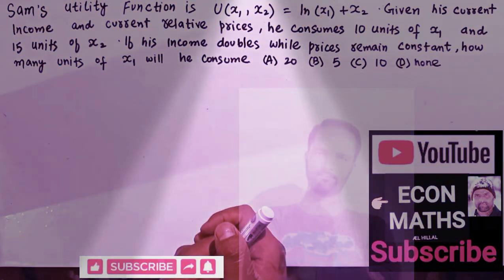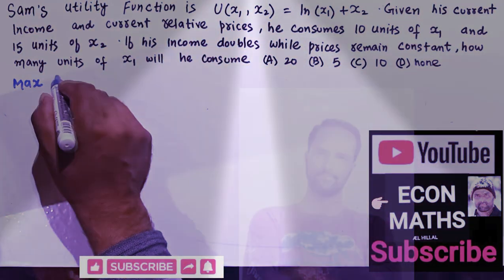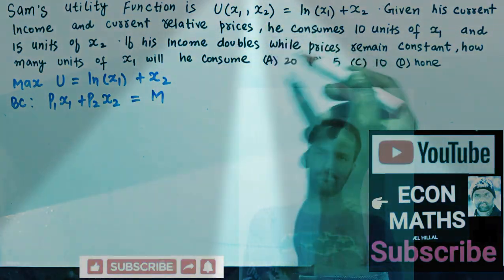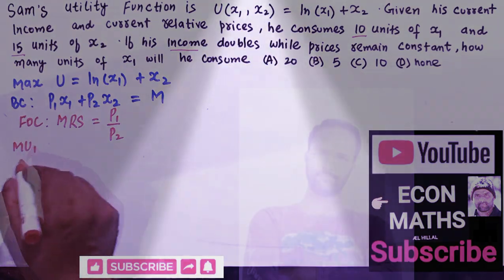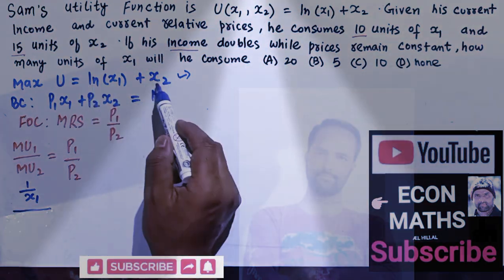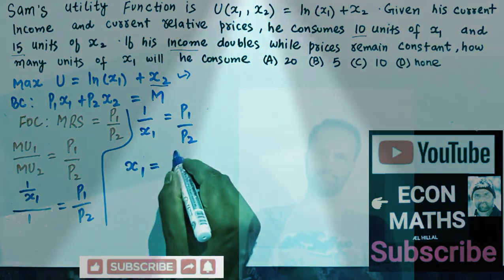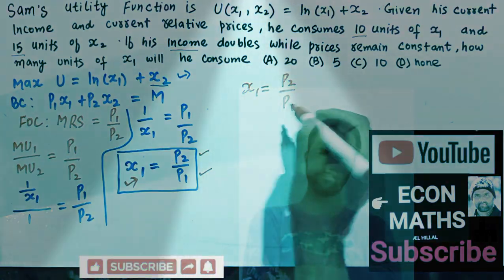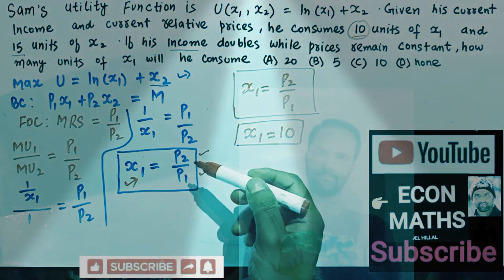Constrained optimization problem